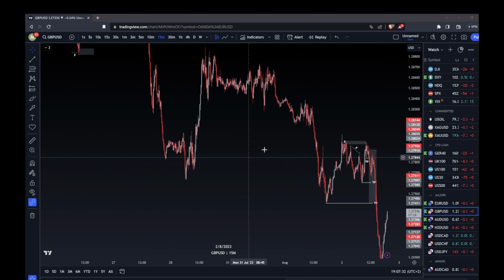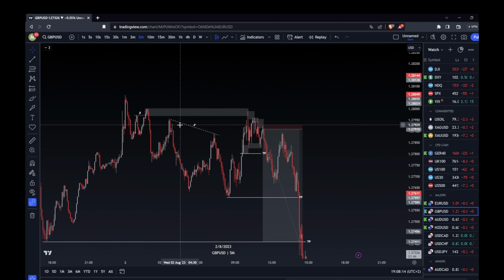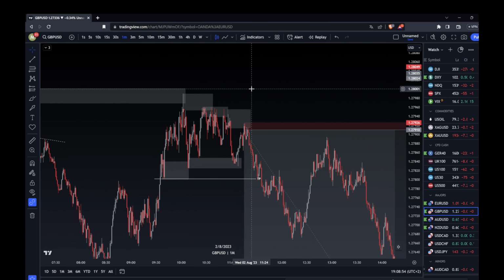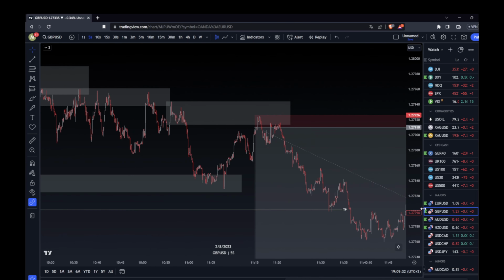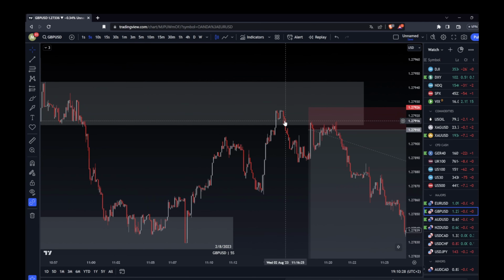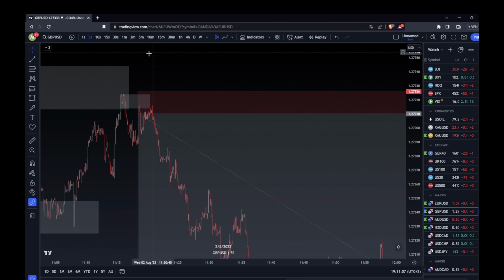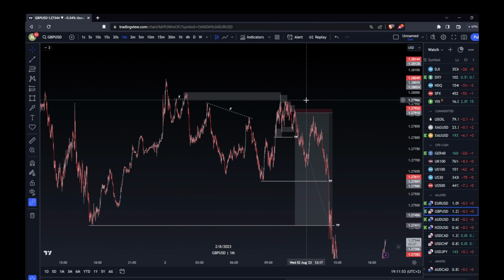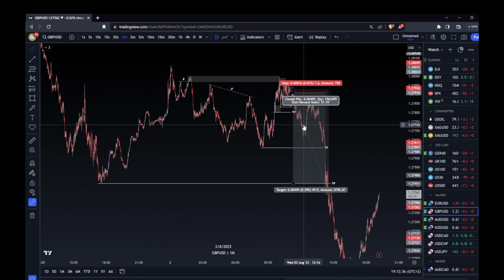EXCLUSIVE GBP/USD BREAKDOWN - MFX STRATEGY - SUPPLY & DEMAND - LIQUIDITY - SMC - ICT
EXCLUSIVE FREE BREAKDOWN ON OUR 1:31 RR GBP/USD TRADE TAKEN ON 02/08/2023.

Our goal is to make you a self sufficient and consistently profitable trader. This is supposed to be your last course you will ever need.

We will teach you the right approach on the markets, unlike a lot of other courses you will get actual value and a lot of knowledge on how to approach the Forex, Crypto, Commodities and the Stock markets with SUCCESS.